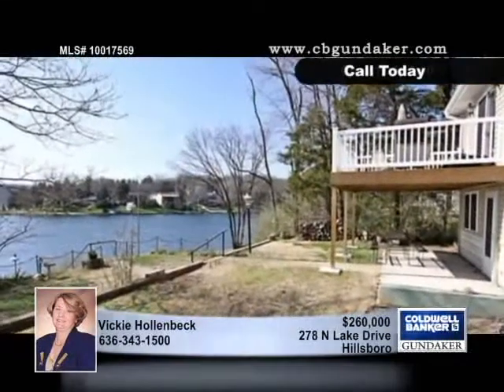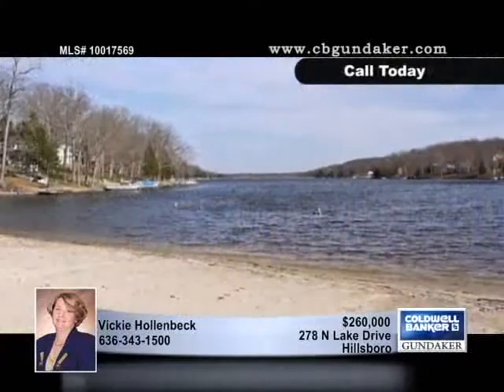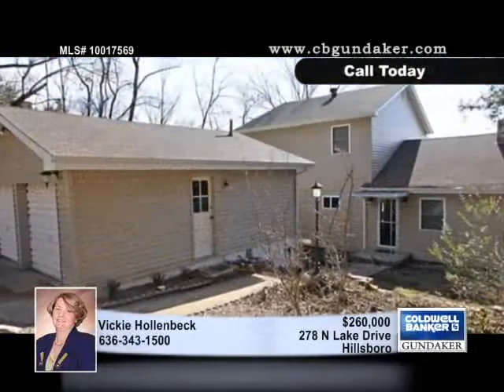Home for Sale in Hillsboro, MO | $260,000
Wow! Newer second story addition. Updates Galore! 3 bedroom 2 story lake front home. Newer vinyl siding, electric window doors. Wood flooring, ceramic flooring, updated kitchen and baths. Vaulted ceilings, woodburning fireplace. Master bedroom suite with sitting room. Dual efficiency heat pump. A/C Heat pump . Has a gorgeous lake view! Only minutes from major highways.

10017569